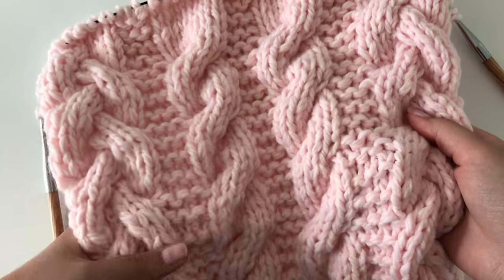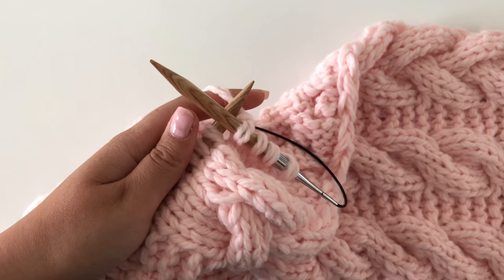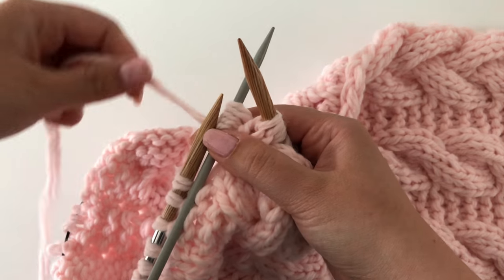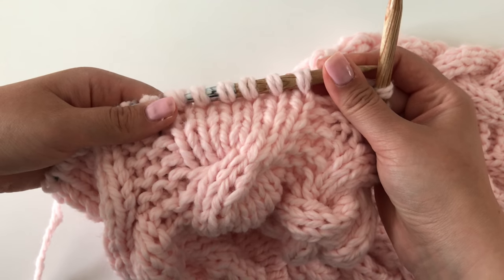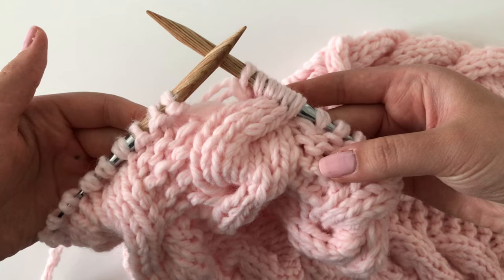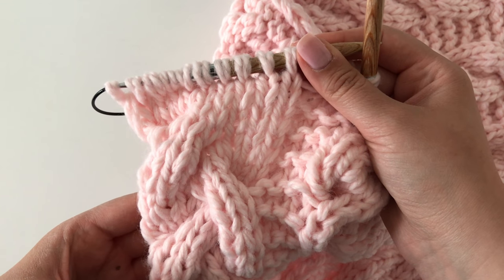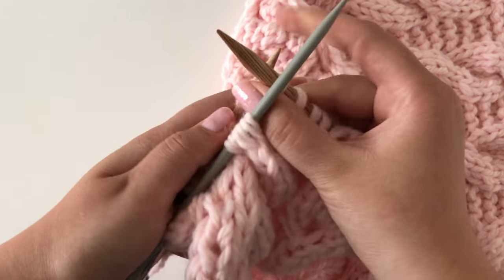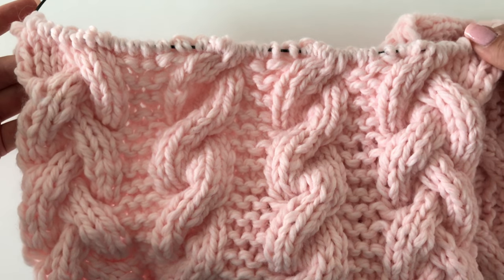The Bonheur Cowl Video Tutorial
In this video tutorial, I will show you guys how to knit the two different cables that are being used in this squishy cowl: the cable turn to the back (C6B) and the cable turn to the front (C6F)! With these two different cables you'll be able to create all the cable patterns that you need to knit this product.

You can find the free knitting pattern with full written instructions and step-by-step tutorial pictures on my blog at katimaaria.com so head on over there if you're interested in making this dreamy cozy cowl!